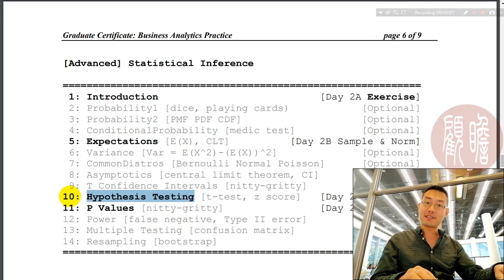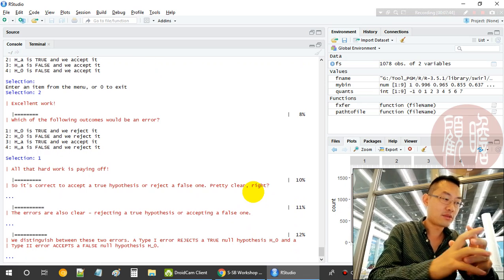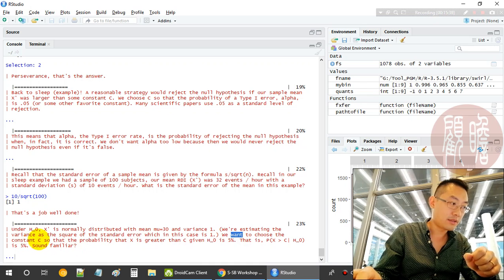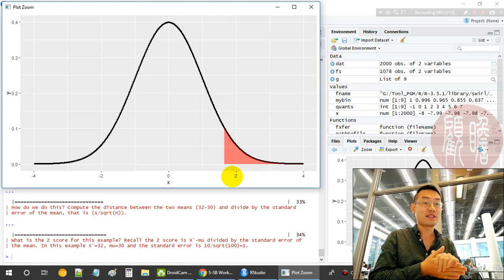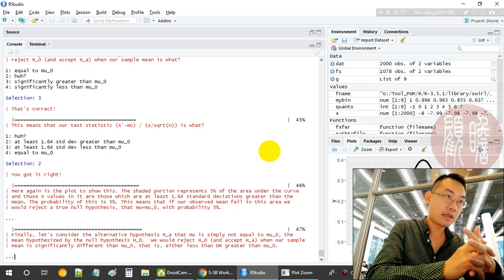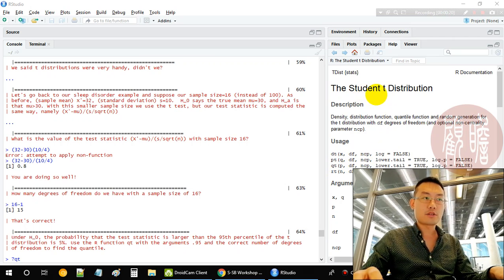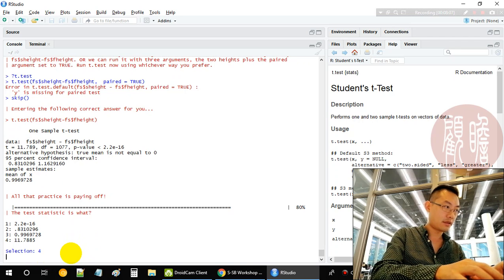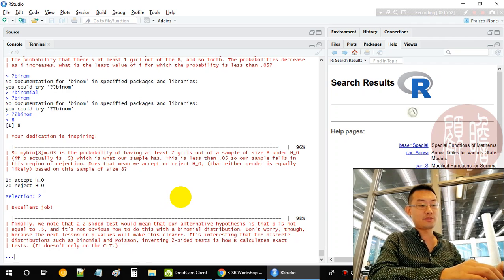S SB Workshop 3 Statistical Inference 10 Hypothesis Testing